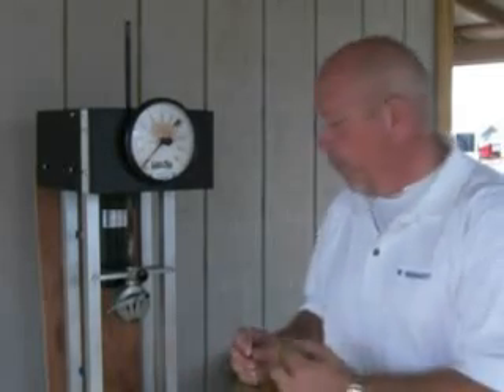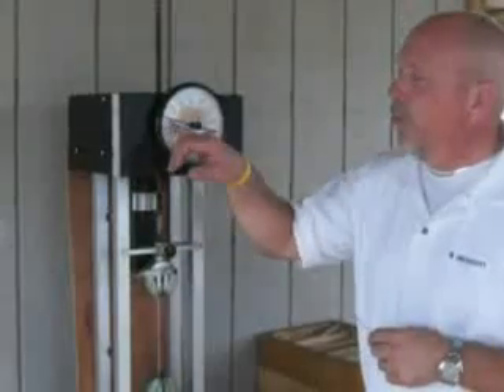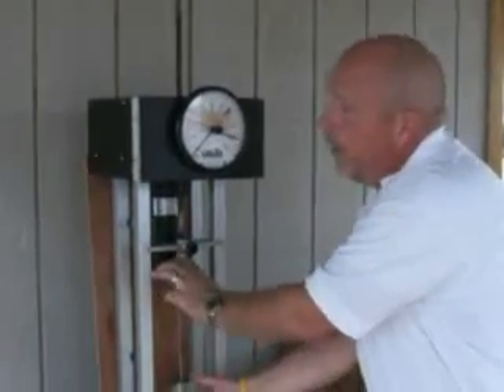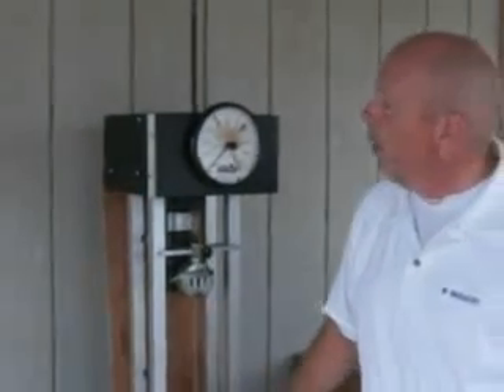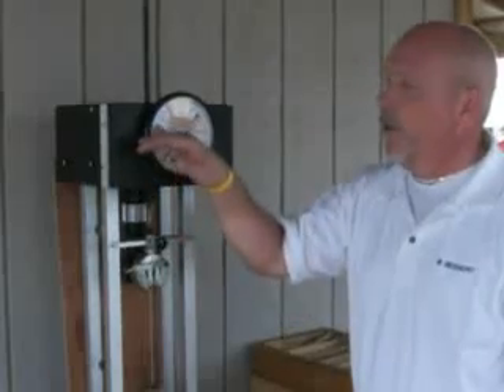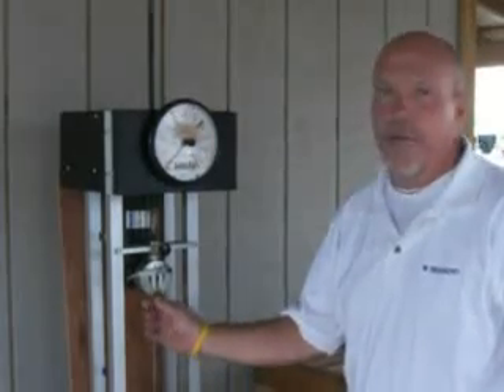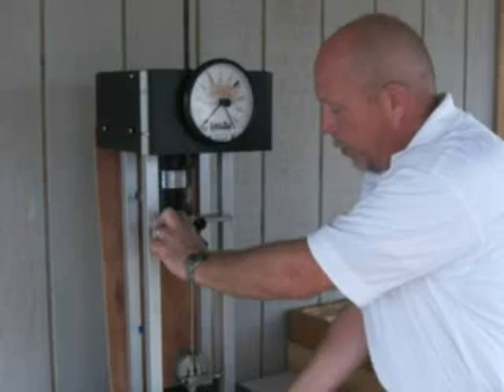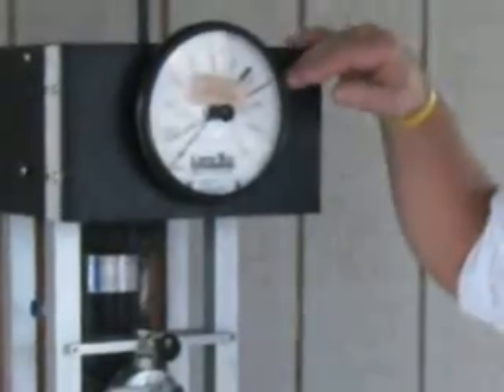Bekaert Fencing High Tensile Breaking Strength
explanation of the difference between the breaking strength of high tensile wire vs low carbon wire